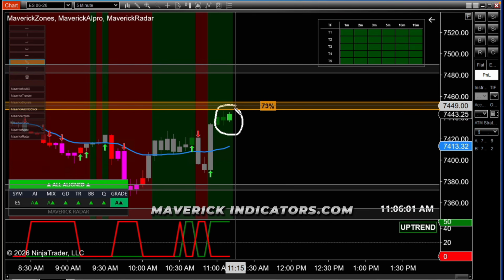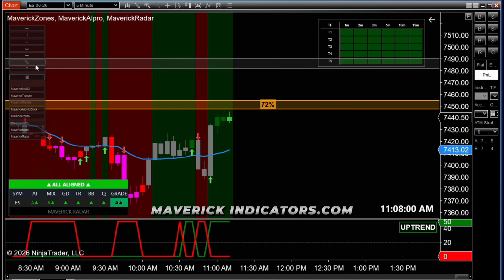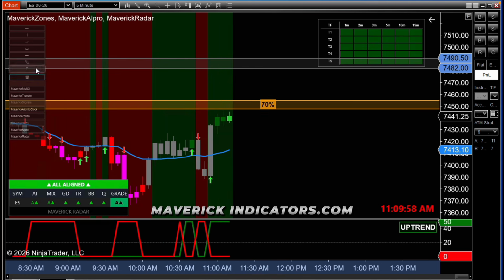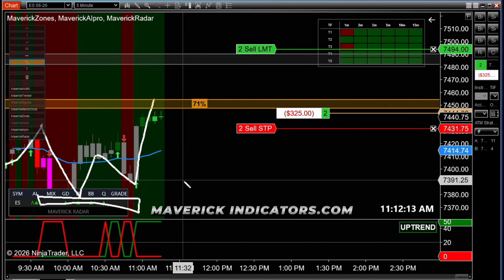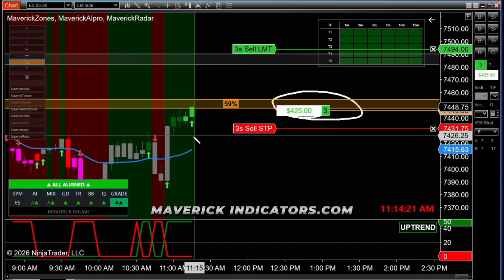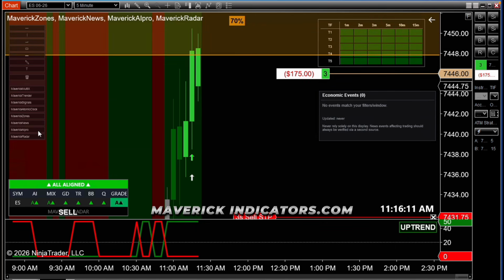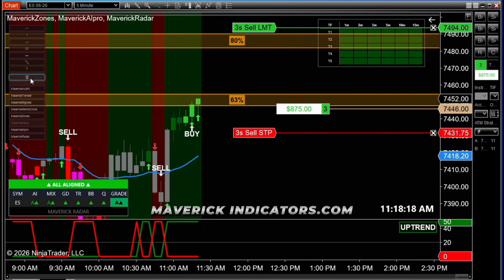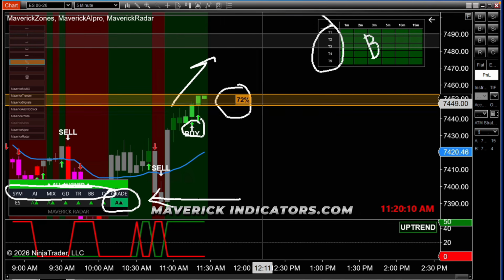Winning Trades!! No Open No Problem! My Favorite Indicators For Ninjatrader and TradingView